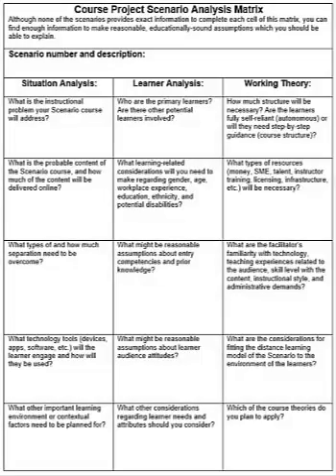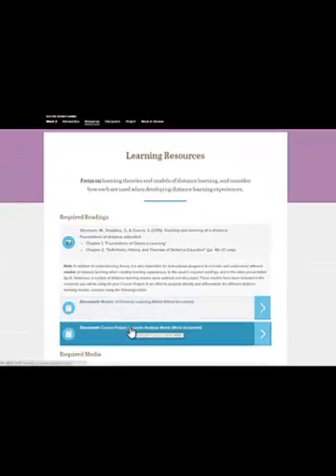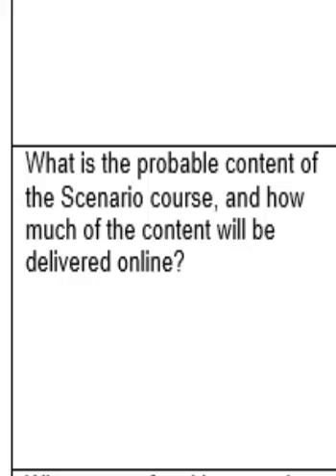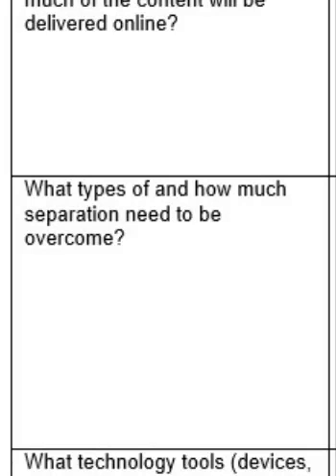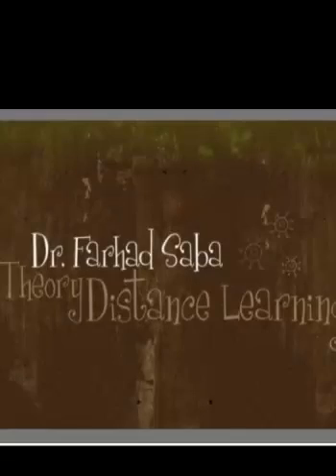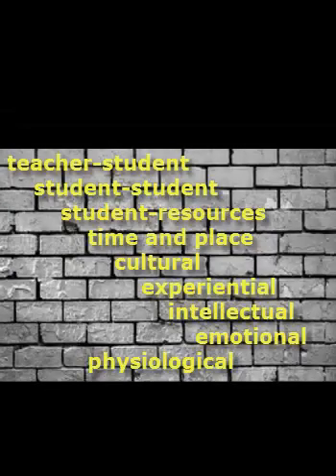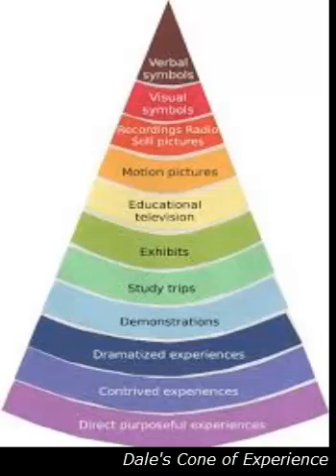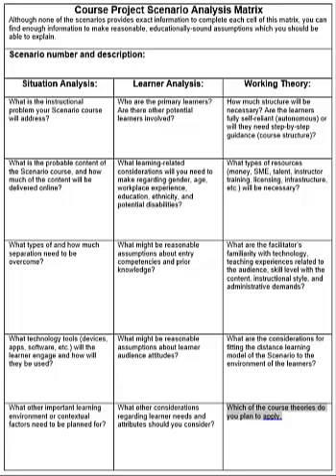Analysis Matrix Tutorial